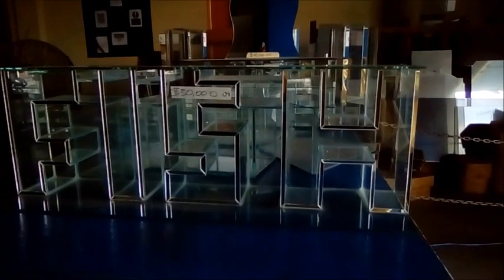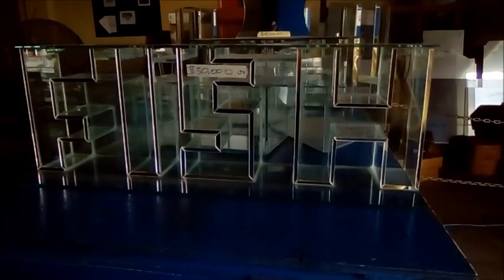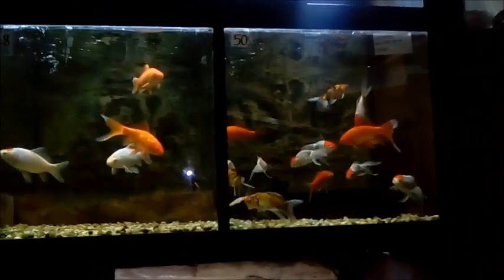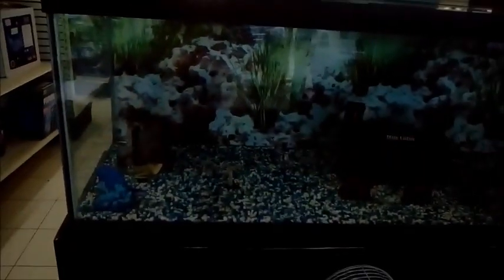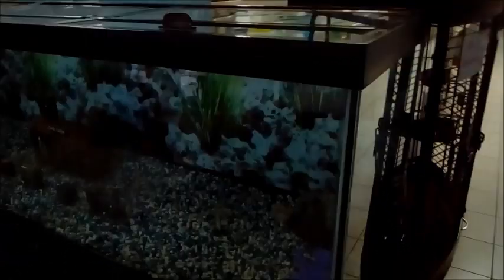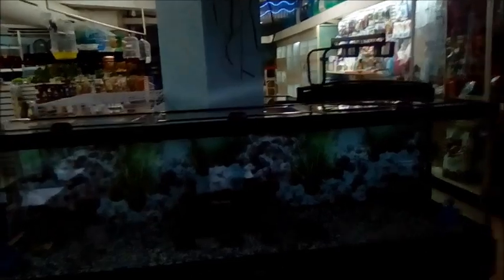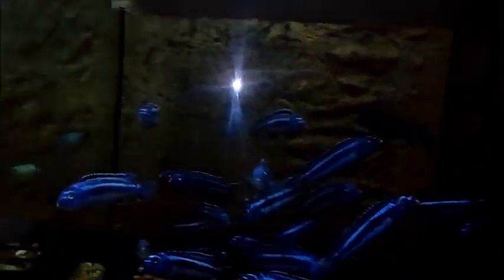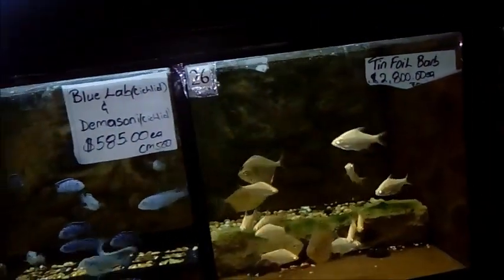AQUARIUM GLASS | THICKNESS AND DESIGN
The basic steps involved in building your very own aquarium  involve

1. Select Glass Quality and Thickness
2. Economize on Construction
3. Using the correct silicone type
4. Apply the Silicone Carefully

These are the basic framework of typical glass aquarium setup. So  you want to build your very own aquarium , you will need to :

- Design and plan appropriately.
- Measure accurately.
- Prepare the glass.
- Use the right adhesive.
- Apply the adhesive correctly.

It is of great importance that you Install the glass with continuous, bubble-free seams.

The only difference in building a larger tank compared to a smaller one, of say 55 gallons or less in size, is that the bonding process must be near perfect, and the glass thickness must be sufficient to withstand the added water pressure with a margin of error for the unexpected (such as bumps or external impact).

Using glass which is too thick means you are spending money you do not need to and too thin means spending sleepless nights listening for the telltale sounds of cracking glass and running water.

Select Glass Quality and Thickness
The quality of glass is determined by the individual manufacturer's methods and techniques for producing the glass. Testing samples show that the tensile strength runs from 19.3 to 28.4 megapascals (measures pressure forces).

Due to limitations in the glass manufacturing process, the strength of glass can vary, which means a suitable safety factor must be used when calculating glass thickness. The commonly used factor is 3.8. This is not an absolute guarantee, however; it will essentially remove all risk of glass failure other than that created by damaged or very poor quality glass. Scratches and chips in the glass will be the main cause of failure.

You can use the DIY custom aquarium glass thickness chart to get a quick idea of which glass thickness will be required for your tank. You may think that the 3.8 safety factor is overkill for your particular tank and location situation (for example, low traffic in a protected area) and might even opt for a lower factor. However, it is better safe than sorry!

You can save on construction costs and forego the thicker glass if you do things to support the tank. For example, the basic 55-gallon aquarium is 4-foot-by-15-inches, which is an average size that most hobbyists are familiar with. This tank is normally constructed of 1/4-inch-thick (six millimeters) glass. According to calculations displayed in the aquarium glass thickness chart, the glass has a safety factor of 2.92. You can increase the safety factor for a given glass thickness and tank size by installing a four-inch-wide glass brace at the center top of the aquarium from front to back. Bracing the front and back glass panels lowers the risk of breakage to the level of a 2-foot wide panel of glass, increasing the safety factor to 3.38. So, rather than go to a thicker glass to increase the safety factor, bracing can offset it.

Another way to save on glass thickness is to design your tank stand so that it fully supports the entire bottom of the tank by using a styrofoam or polystyrene pad between the tank and stand. The pad will keep the tank from failing due to a point load on the glass surface, which can be caused by dirt or grit on the stand surface. If the tank bottom is fully supported, you can also use a thinner-than-normal piece of glass for the tank bottom since the stand will be adding strength and support and keep the glass from bending.

Another trick is to compute the required thickness for the end pieces of your tank. In all likelihood, the required thickness will be less than the longer front and rear pieces of glass.

Glass preparation and proper installation of the panels is important when you are building your do-it-yourself aquarium, but more so when constructing a larger-sized tank.

When applying silicone on the glass, run a continuous 1/4-inch bead with no gaps or bubbles. For the best bonding results, apply only as much silicone as you can work within three to five minutes because after this the silicone tends to skin over and will not bond well to the glass.

When any section to be joined has been set into place, the silicone needs to be smoothed out. This is done by starting at one end of a joined section, press the tip of an index finger down into the silicone, then firmly and evenly, without lifting your finger, run it along the full length of the silicone joint at a slight angle. Secure the joined section into place with duct tape. Do not worry about wiping away any excess silicone that squeezes out from around your finger. It can be cleaned up or trimmed off once the silicone has fully cured.

Regards
Raliegh